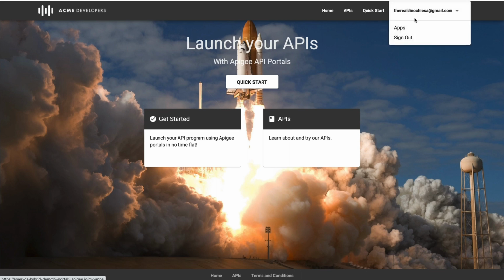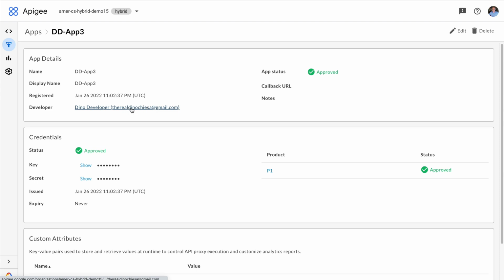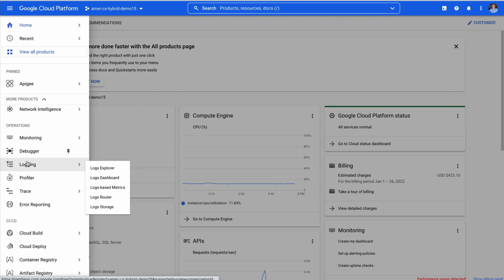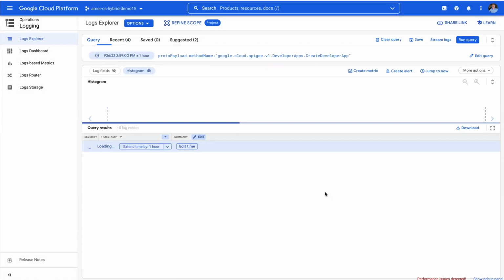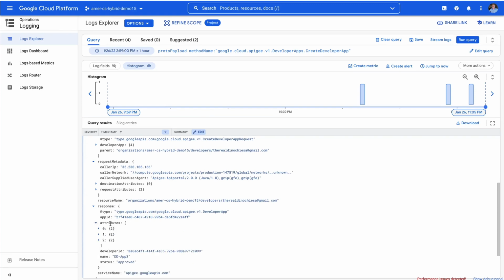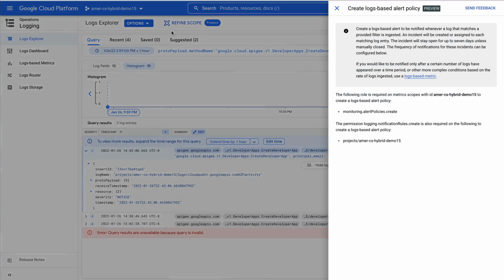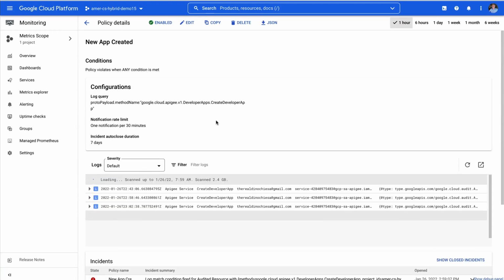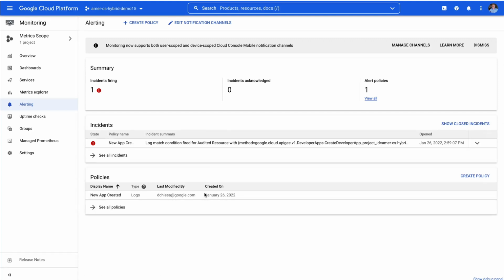Apigee: Alerting on New Developer App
I often receive the question - how can I get alerted when a developer creates an App in the Apigee developer portal?

It's obvious why someone would want to get an alert. Maybe they have the developer app set to "Manual Approval" and they want to interactively evaluate the request for credentials. Maybe there is an automated workflow that must kick off to provision the app beyond just getting the Apigee generate credentials. Maybe there's some other reason.  But for whatever governance purpose, people want to know when developers register !

It's really easy to set this up for Apigee X and hybrid. I show how it's done, here.

As always, hit me up with questions.